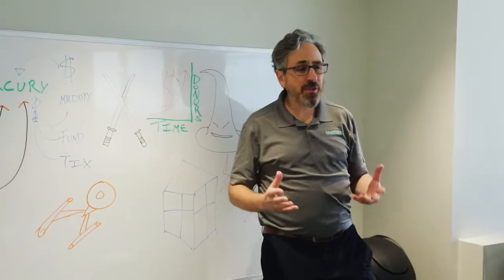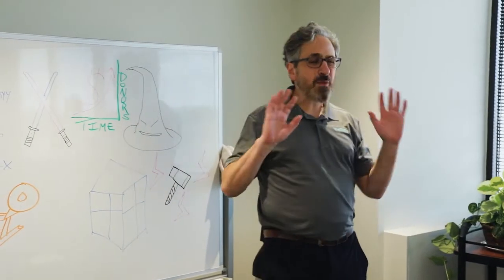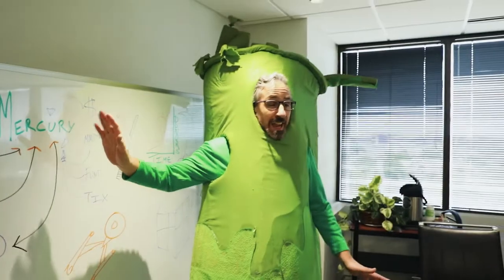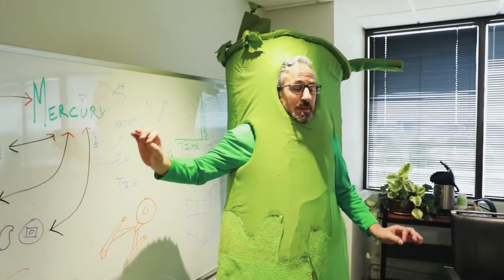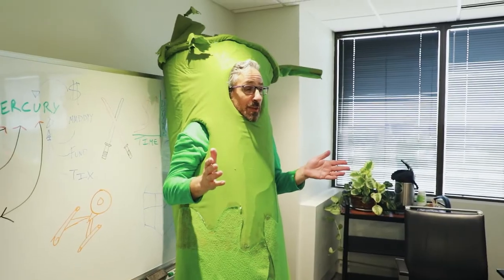Celery Sells Mercury - Part 2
firstname.co's Mercury platform is a powerful force driving personalized donor engagement at scale. Steve continues to push novel sales tactics.